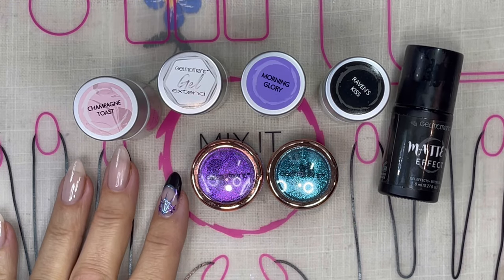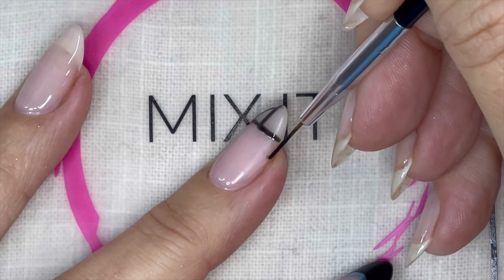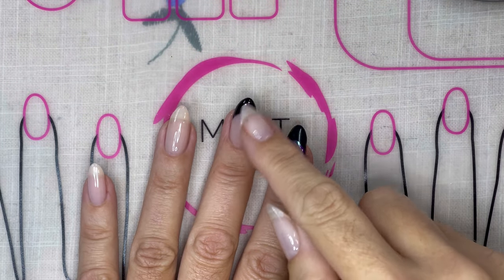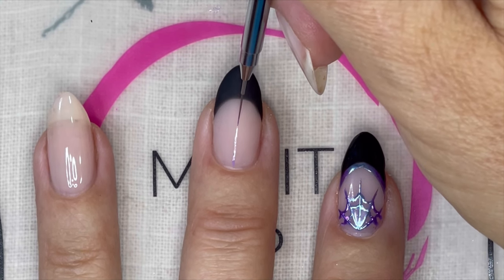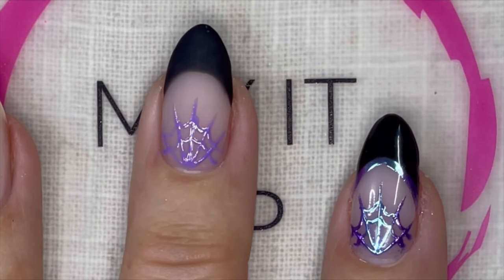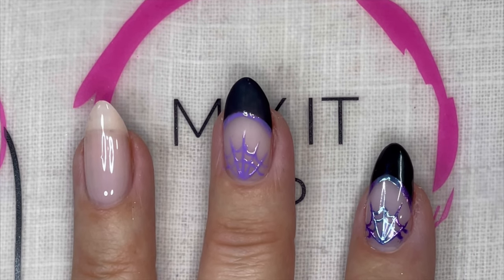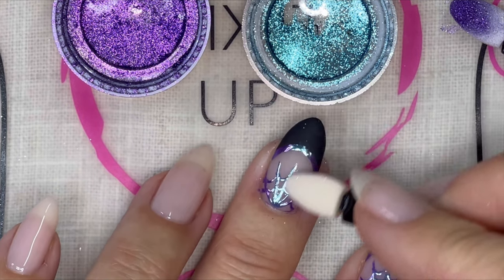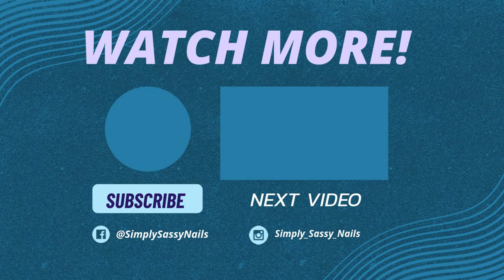Spider Web Nail Art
With Halloween approaching, I was looking at some design inspiration and came across this and just had to try it!  Adding the chrome to the web makes the design really pop and with the strip of chrome just under the Black French tip, really ties it together, don't you think?

Here are a list of the colours and products that I used in this video!

Dust Brush - The Brush that I used to brush away the excess chrome can be found here!  I swear by it and it works great for chrome dust too!